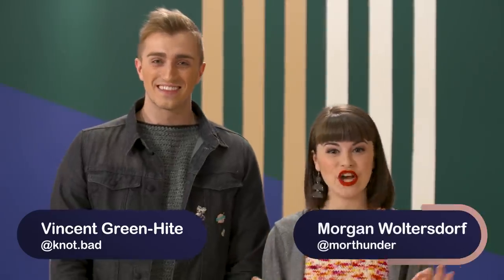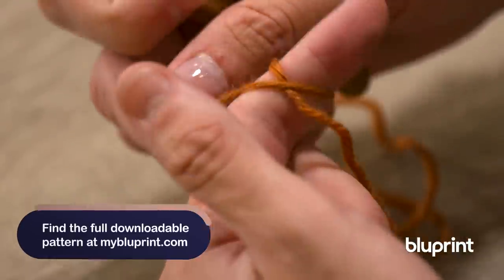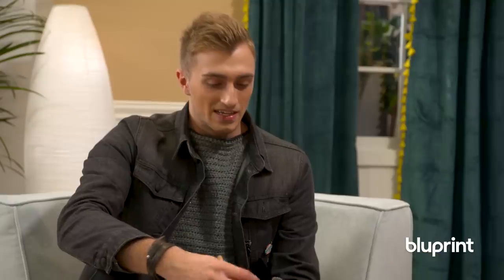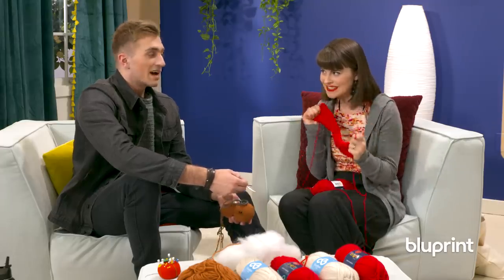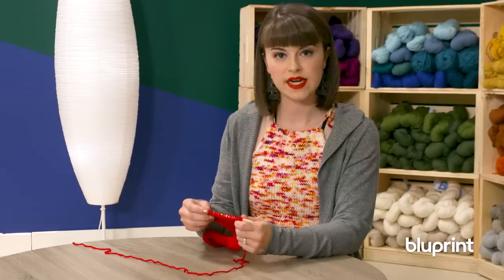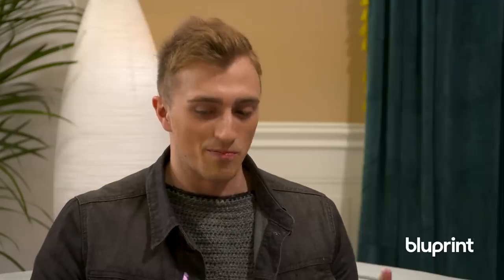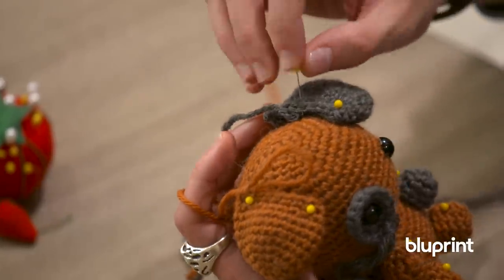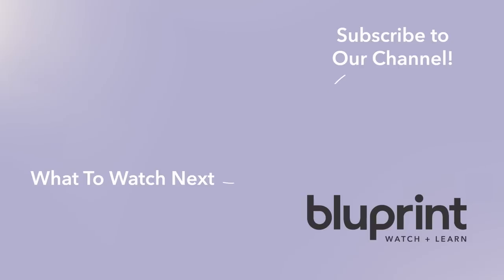Knit vs. Crochet: Amigurumi Animals | Knit Meets Knot, a Bluprint Original Series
Knitting vs. crochet: What’s the difference? And is one better than the other? Find out in this Bluprint original series, where crochet artist Vincent Green-Hite and knit artist Morgan Woltersdorf stitch up a variety of projects side by side. Along the way (with a bit of friendly banter), they offer tips and techniques for knitters and knotters of any level. In this special full episode sneak peek, our hosts explore how knitting and crochet stitches work up differently while making amigurumi animals. Stream the rest of the episodes now on Bluprint

Vincent Green-Hite is a crochet artist, designer and the creator of Knot Bad, a website where he shares crochet patterns, projects and ideas. Morgan Woltersdorf is a knit artist, designer and the owner of Morthunder on Etsy, where she sells project kits and patterns.